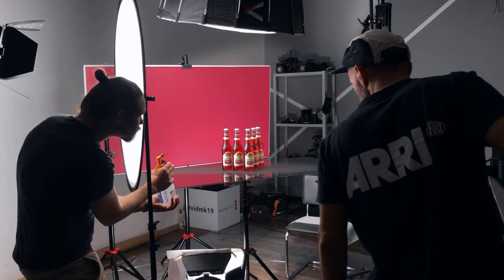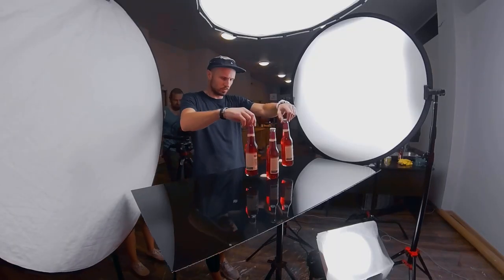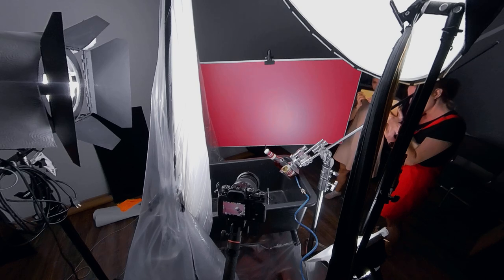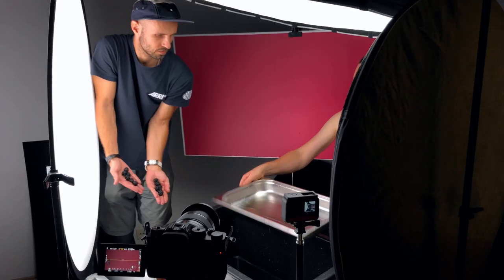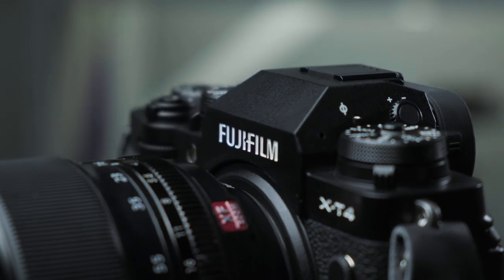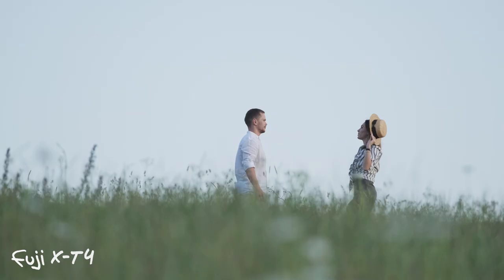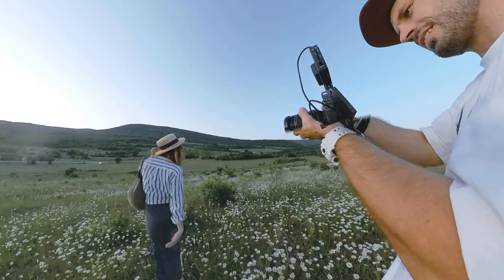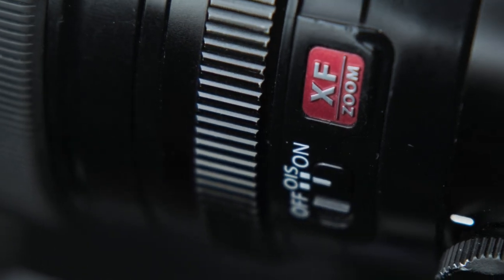How To Make INSANE Product Video Using Fujifilm X-T4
Here it is my first YouTube video for you!
I want to share with you how i made this product video Fujifilm X-T4. You'll find here tips and tricks about table-top shootings. Hope you'll enjoy it!
- Online table-top & food cinematography masterclasses by me!
- welcome to my new personal WebSite!